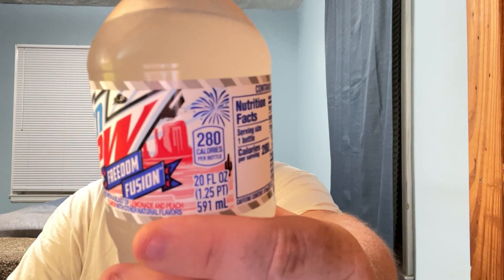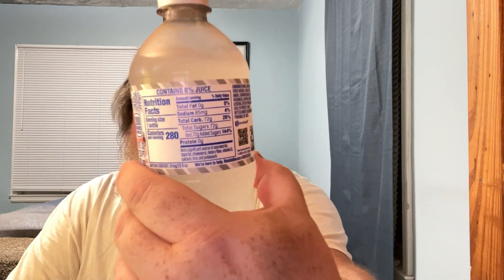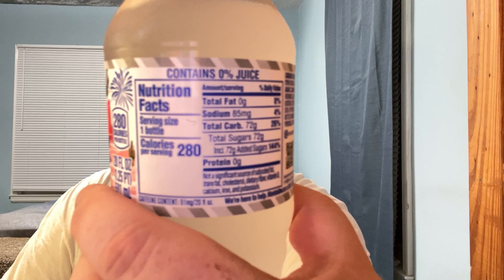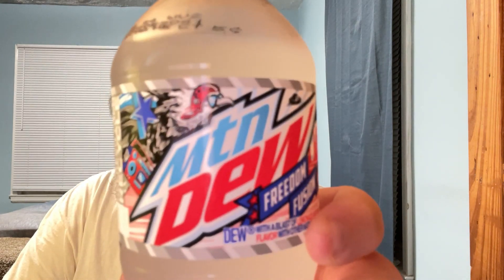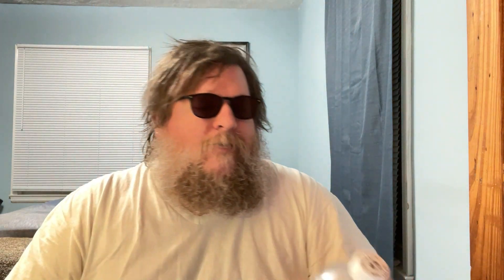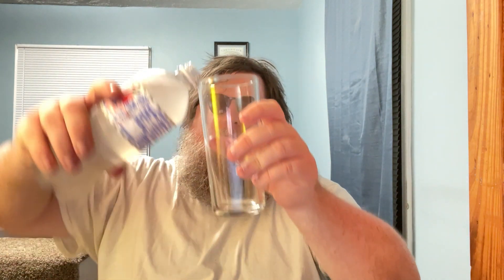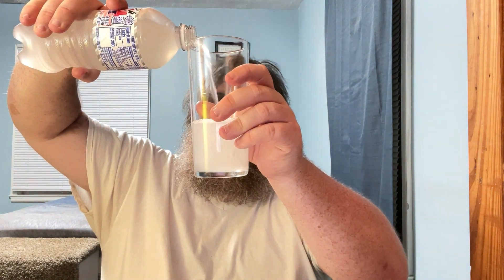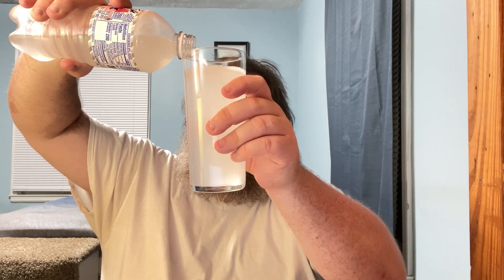MTN DEW FREEDOM FUSION